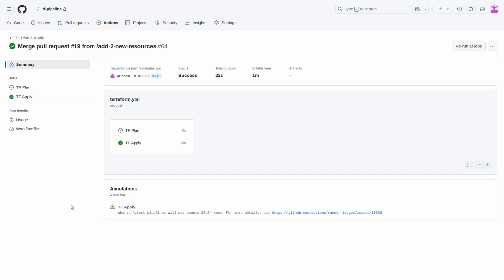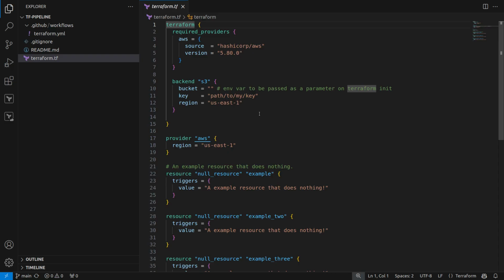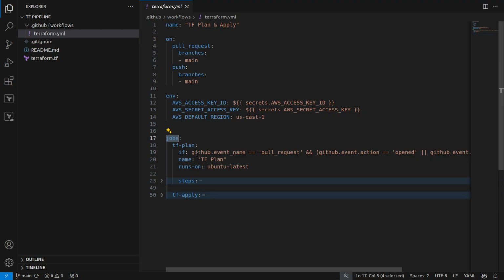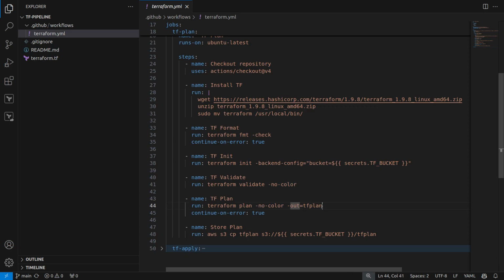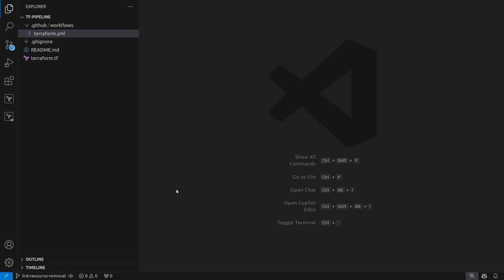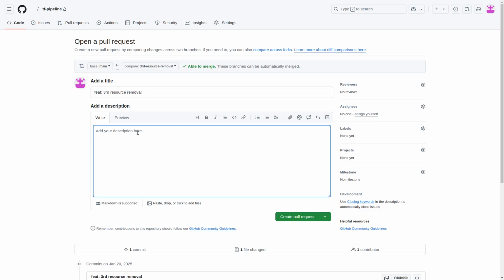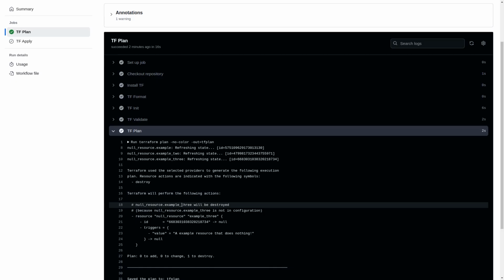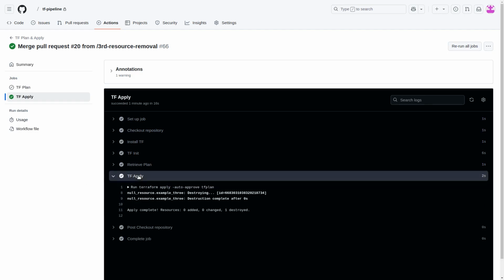How to Create a Terraform Pipeline in GitHub Actions - Yaml & Pull Request Workflow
Here I create a GitHub Actions pipeline workflow with two jobs (terraform plan and apply) and demonstrate a pull request showing plan execution on PR open/update and apply execution on PR approve/mainline merge.